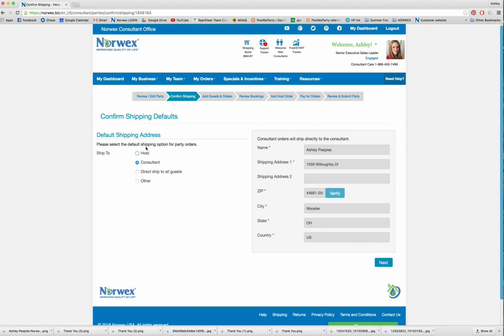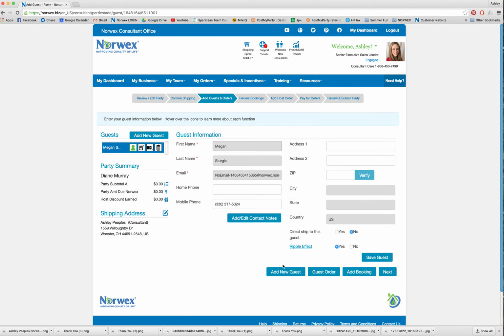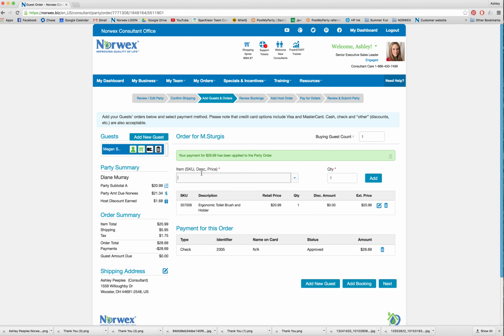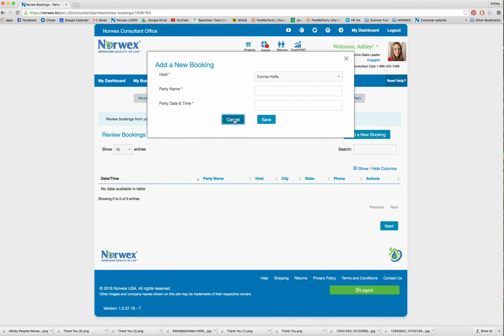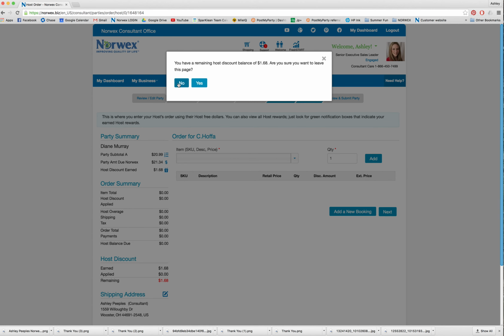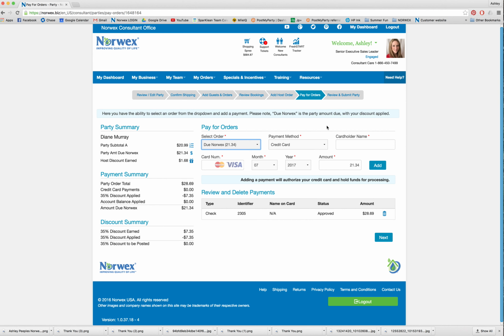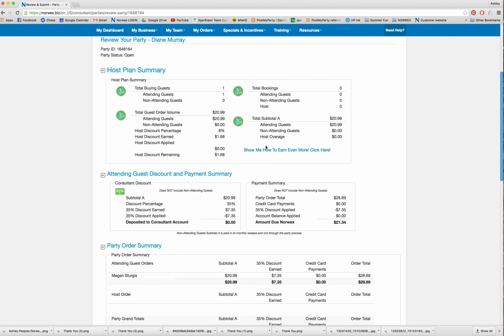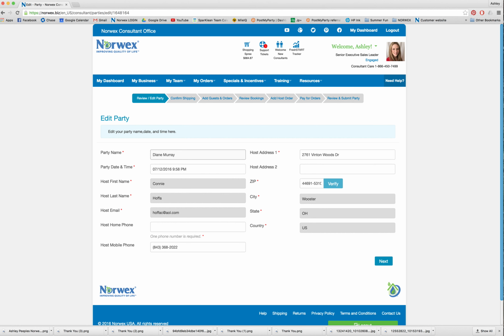Norwex NEW Back office Training- OPENING/ ENTERING PARTY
Learn how to open/ enter a Norwex party